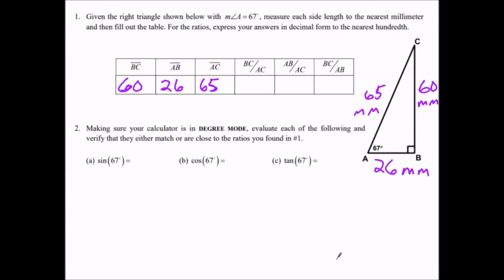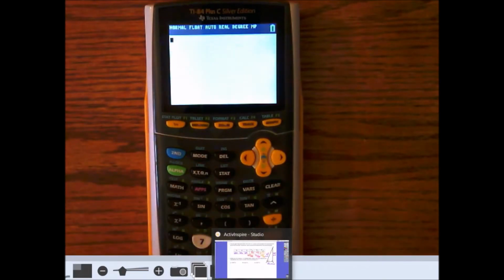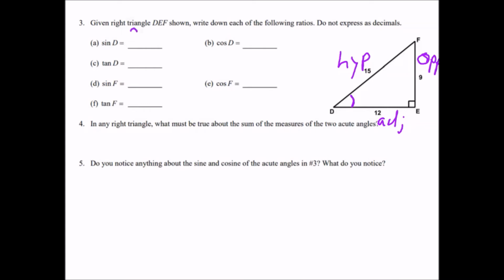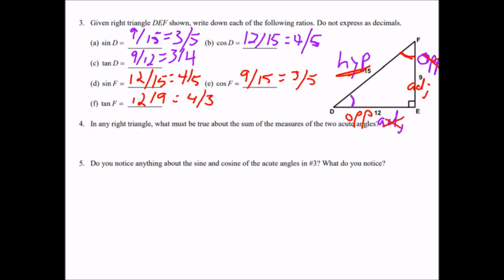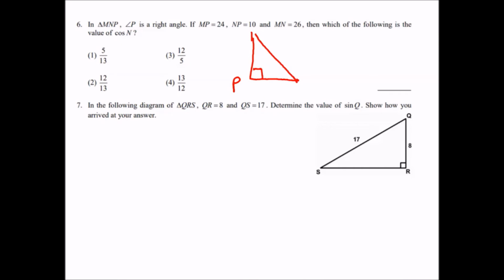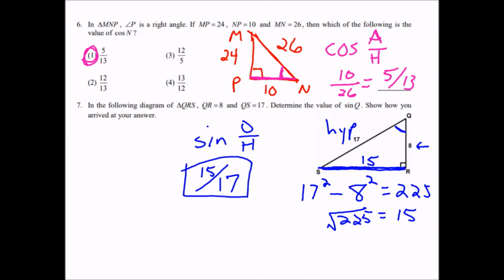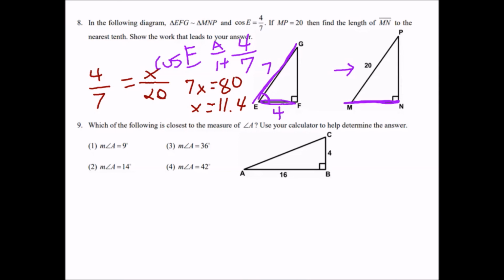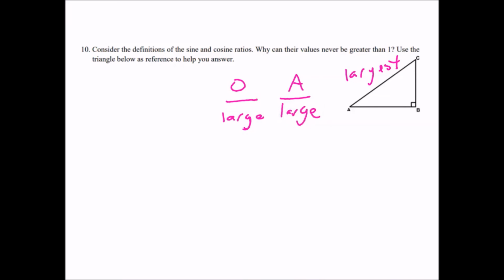Geometry - Unit #8, Lesson #2 - The Trigonometric Ratios